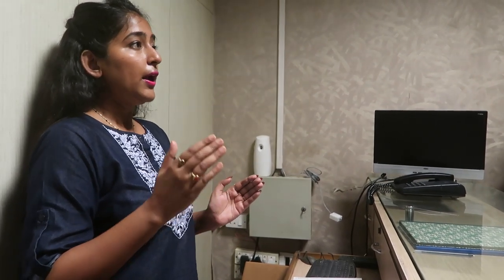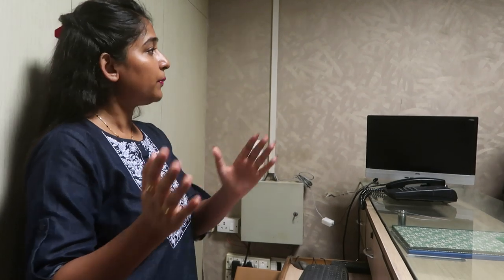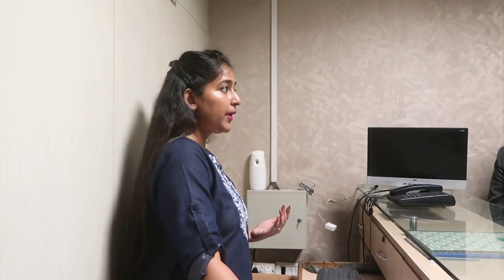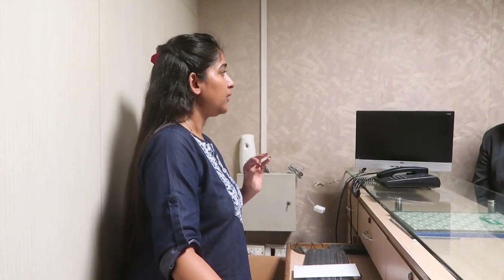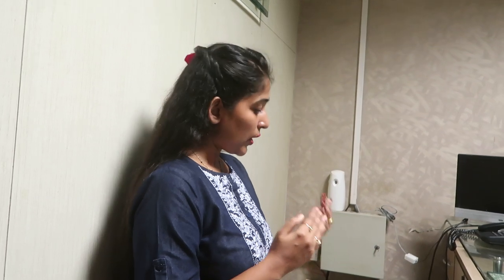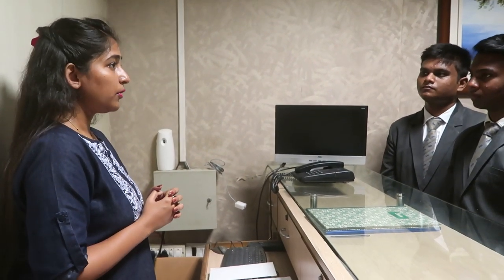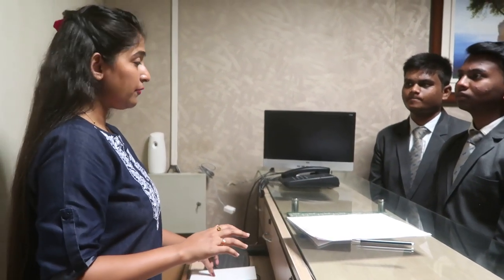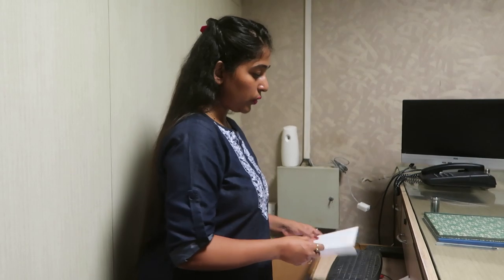Front Office Department || How Reception Department Works in 5 Star Hotel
Big Thanks to Viva college of Hotel Management for letting me to do this possible for you.

In this video you will see how front office department works, or a reception department in 5 star hotel works.

Viva College Of Hotel Management, Virar (W)

Do Checkout this web site for college admissions:-